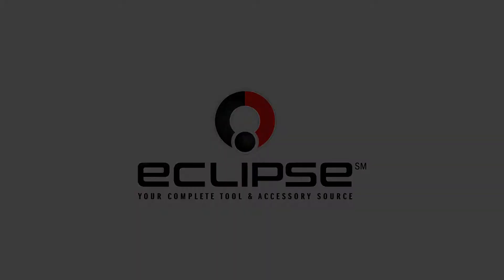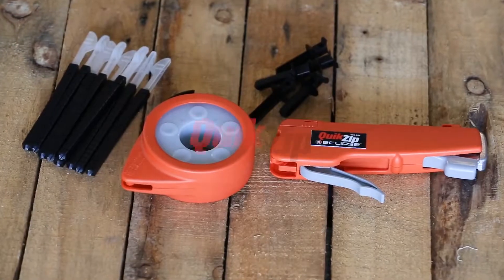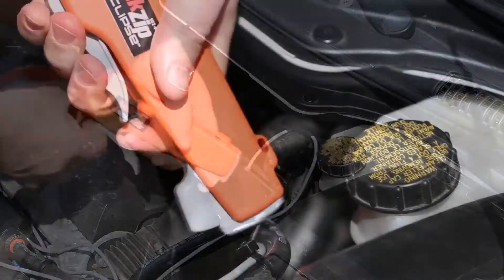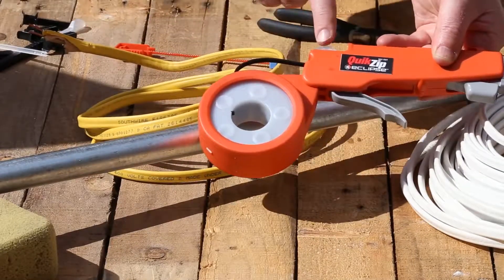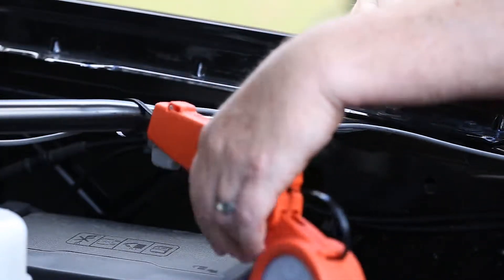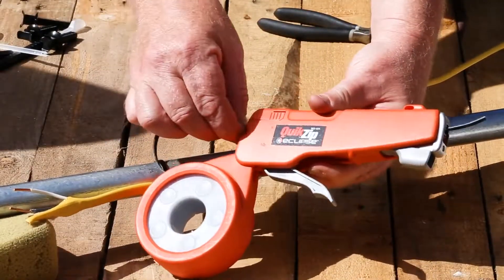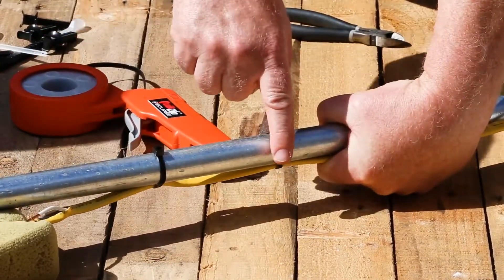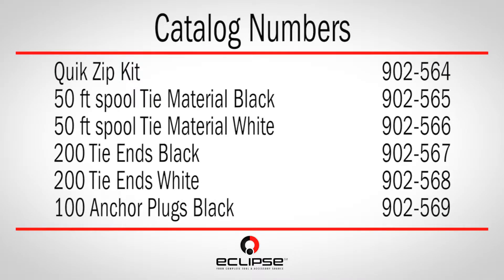Eclipse Tools 902 564 QuikZip Cable Tie Gun